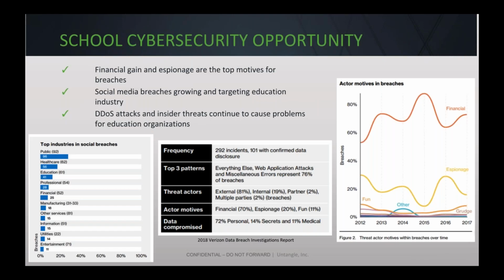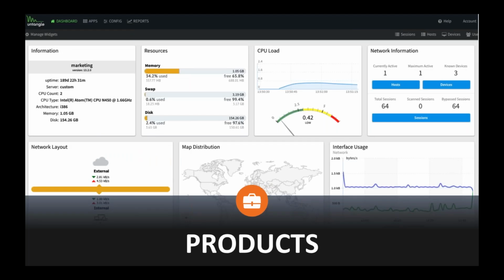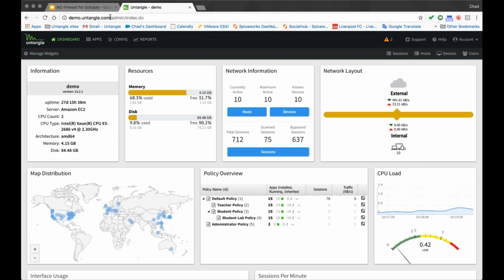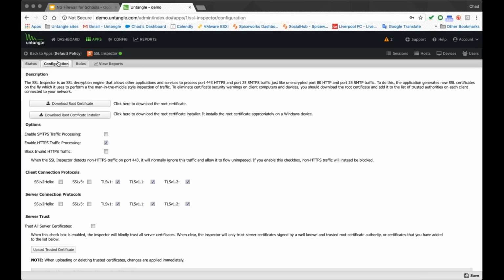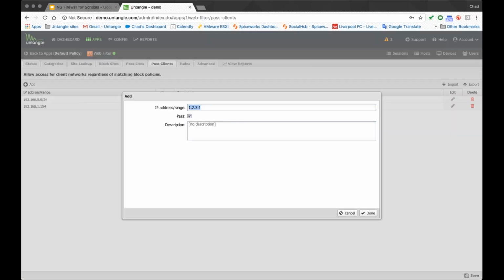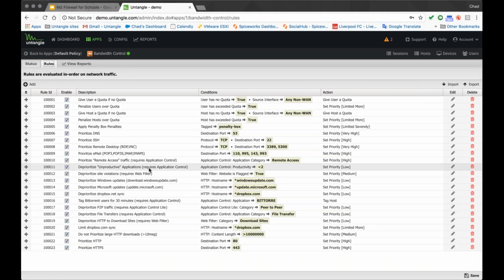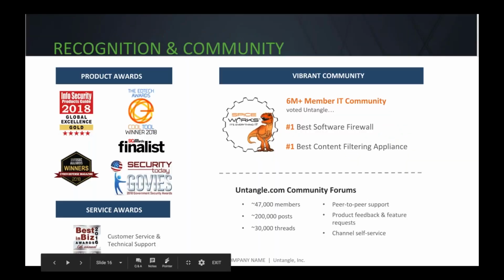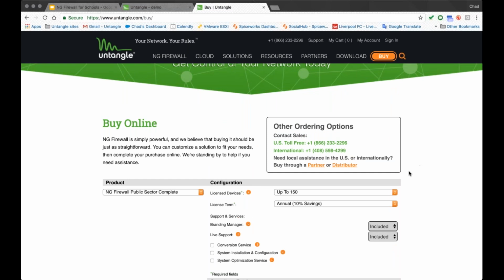Untangle 101: NG Firewall for Schools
Description: School networks are expected to do a lot of things…protect students from inappropriate web content, provide teachers access to educational curriculum, monitor all devices on the network, all while maintaining quality of service. IT administrators know that legacy web filter solutions don’t solve these problems.

Join us for the Untangle 101 Webinar: NG Firewall for Schools and learn how Untangle’s all-in-one solution solves schools’ network problems.

You’ll learn how:
- a Next Generation Web Filter helps school networks meet the technology demands of the 21st century
- SSL Inspection decrypts HTTPS traffic so nothing hides from your policy rules
- Policy Manager allows IT administrators to create separate group policies for teachers, students, classrooms, and administrators by time, day and more
- Application Control enables you to block or flag specific apps
- Bandwidth Control optimizes access for critical online testing, tools and content
- Answer any questions